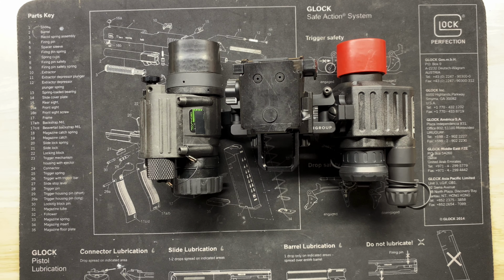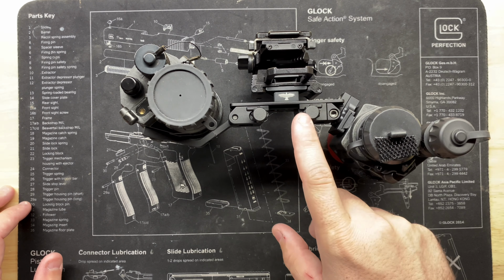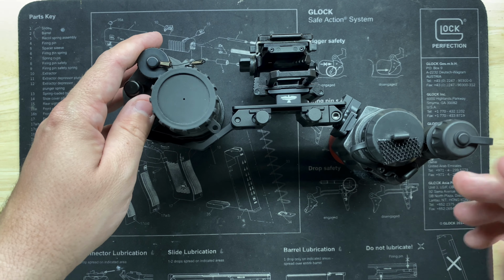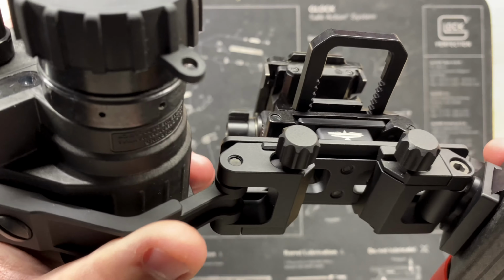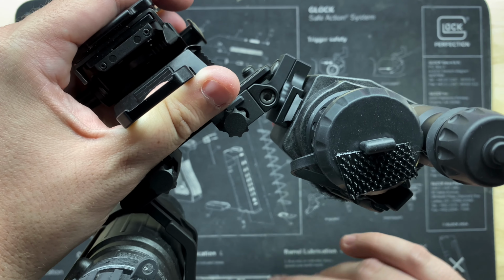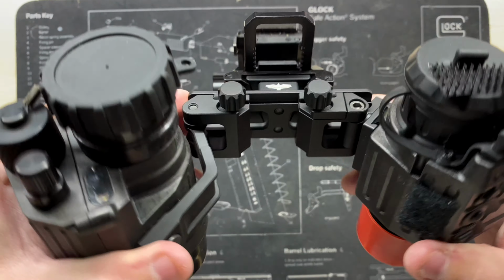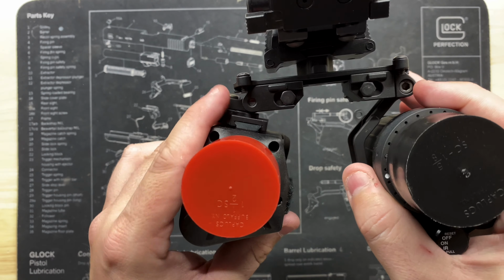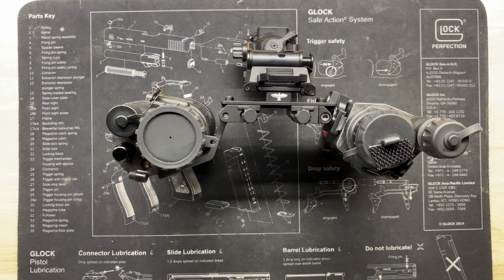RAVYN Bridge Thermal / Night Vision Overview | Modular Fusion Setup Explained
In this video, I’m taking a closer look at the RAVYN Bridge and how it’s used to run thermal and night vision together in a single, modular setup. Fusion setups can get complicated fast, so I wanted to walk through how the RAVYN Bridge is designed, how it mounts, and what makes it different from other bridging solutions.

I go over build quality, adjustability, compatibility, and how the RAVYN Bridge handles real-world use when combining thermal and NV devices. This isn’t a spec-sheet deep dive—it’s a practical overview focused on usability, balance, and whether this bridge actually makes sense for people running dual-sensor setups.

If you’re considering a fusion setup or looking for a cleaner way to run thermal alongside night vision, this video should help you understand what the RAVYN Bridge offers and who it’s best suited for.

⏱ Timestamps
00:00 – Intro
00:35 – What the RAVYN Bridge Is
01:55 – Mounting & Compatibility
03:30 – Adjustability & Ergonomics
05:15 – Thermal + NV Fusion Use
07:00 – Pros & Cons
08:45 – Who This Bridge Makes Sense For
10:10 – Final Thoughts

💬 Comment if you’re running a fusion setup or considering one